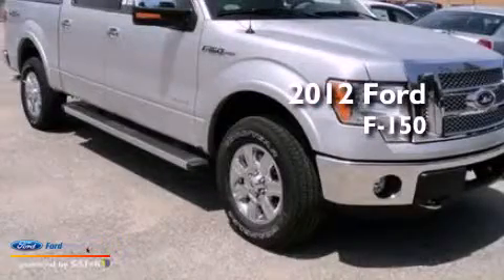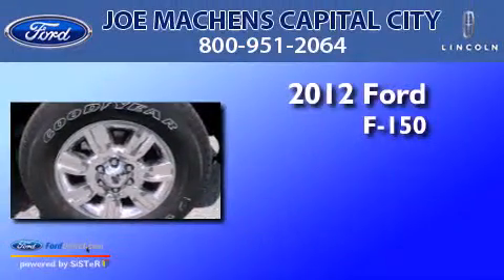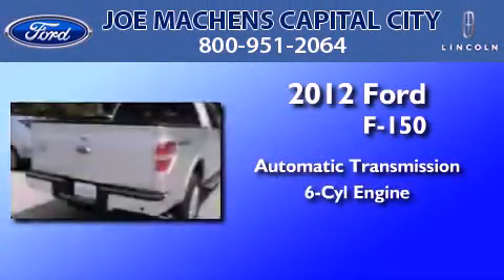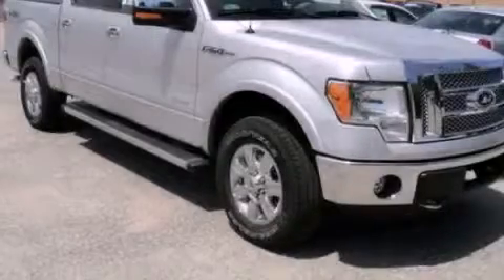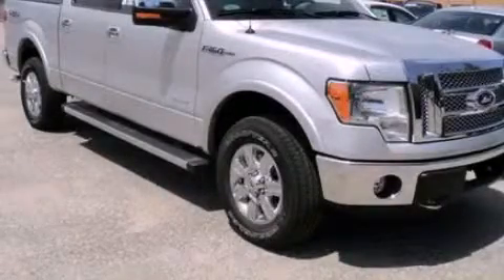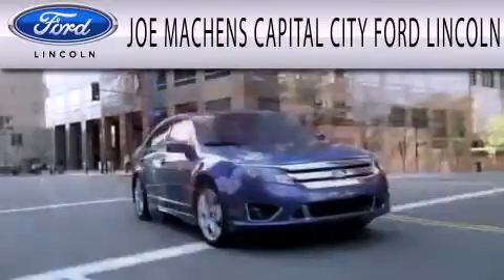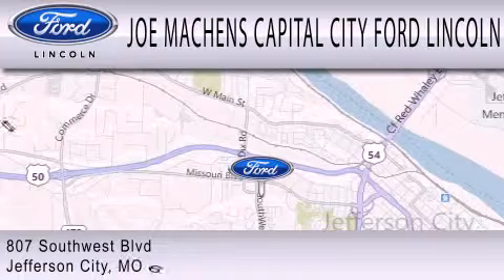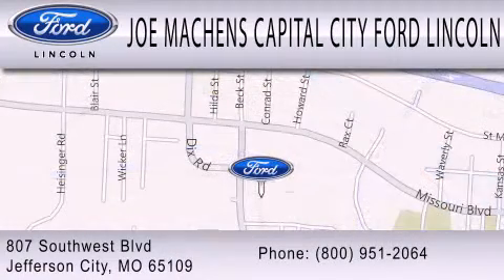2012 Ford F-150 Jefferson City MO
Year : 2012
 Make : Ford
 Model : F-150
 Engine : 3.5L V6 24V GDI DOHC TWIN TURBO
 Trans . : 6-SPEED AUTOMATIC
 Exterior : INGOT SILVER
 Miles : 8
 Interior : BLACK
 Stock : 121289

 807 Southwest Blvd.